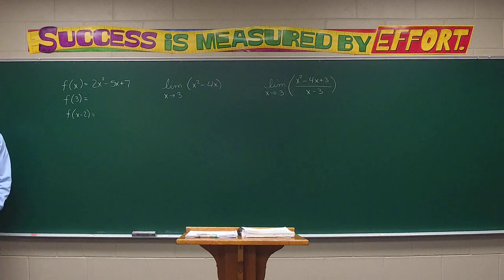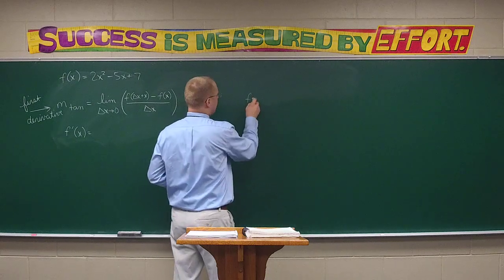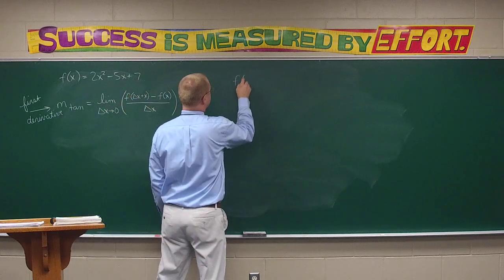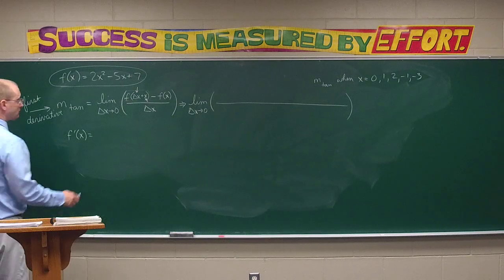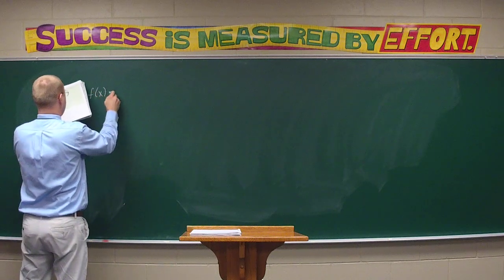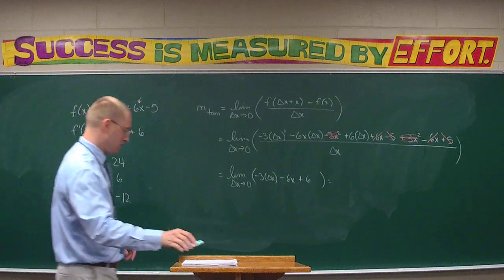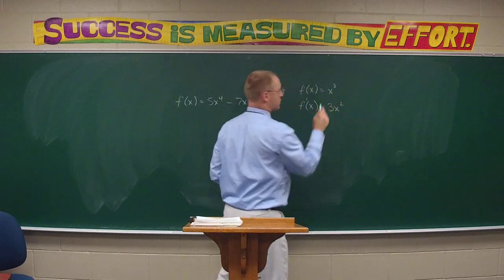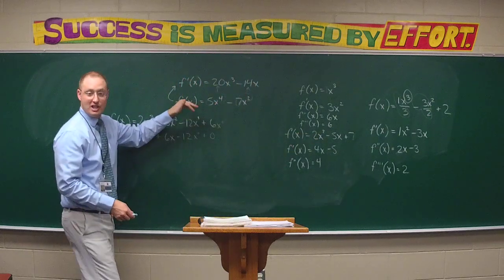Pre-Calculus Lesson 156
Finding the first derivative of a function